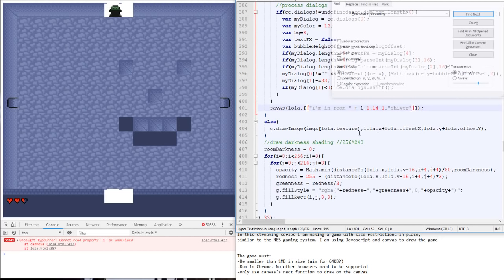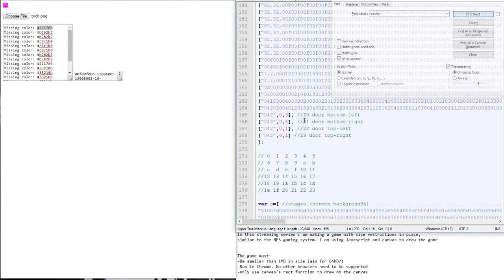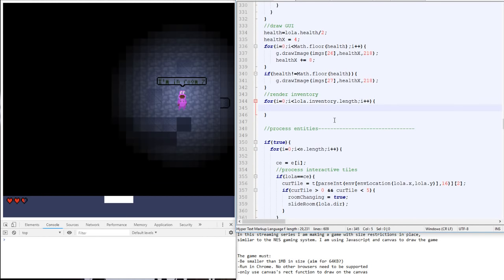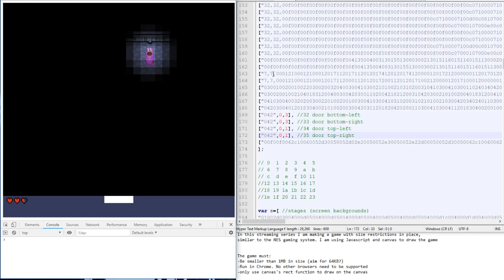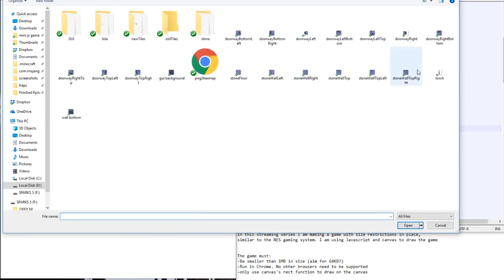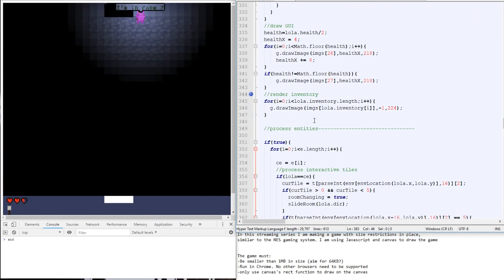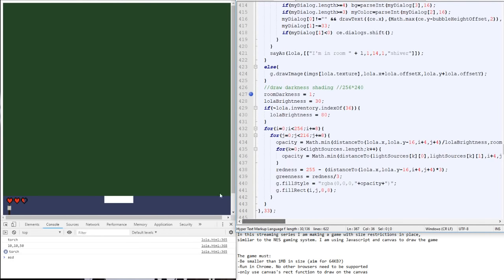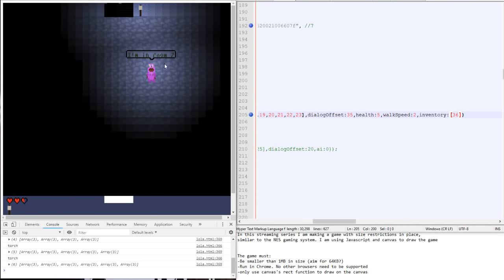Game Design Stream - Wall Torches! - Lola and the Pink Rabbit Pyjamas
Let's look at unicode today as a method for compressing more parts of this game!